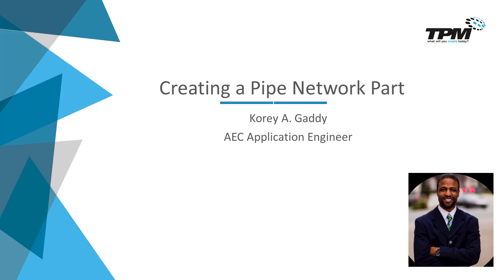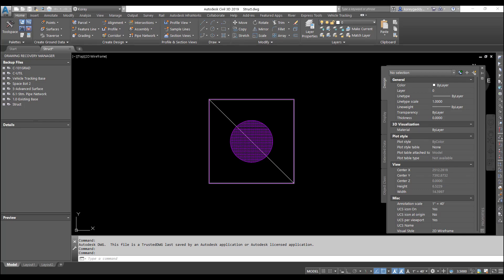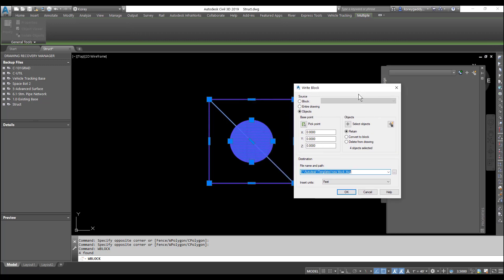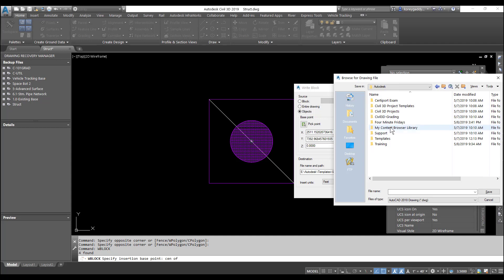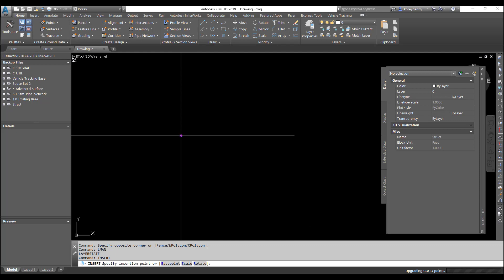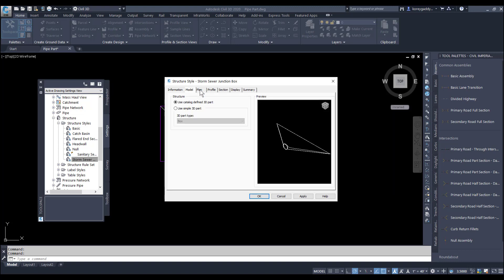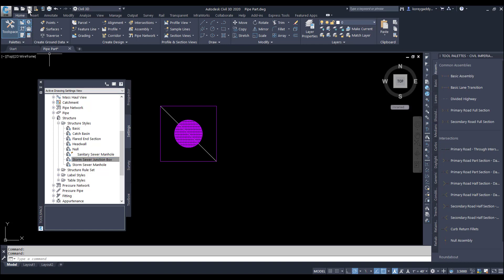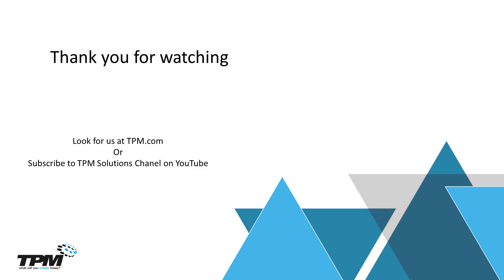Creating A Pipe Network Part in Autodesk Civil 3D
This video explains the workflow for creating and utilizing a new pipe network structure in Civil 3D.